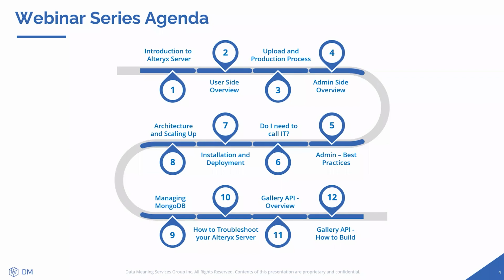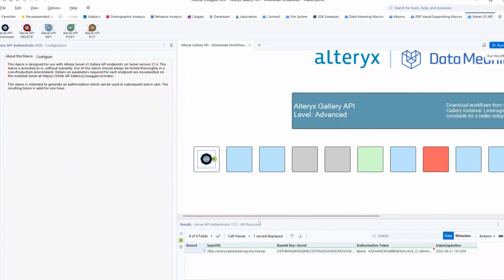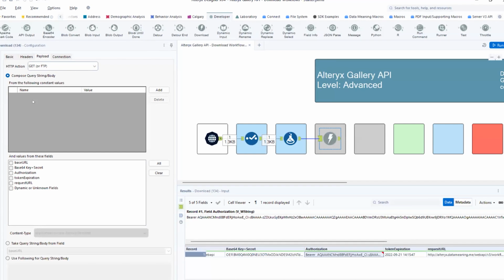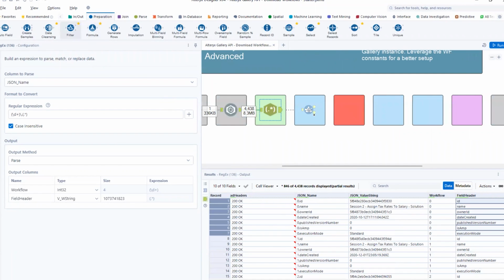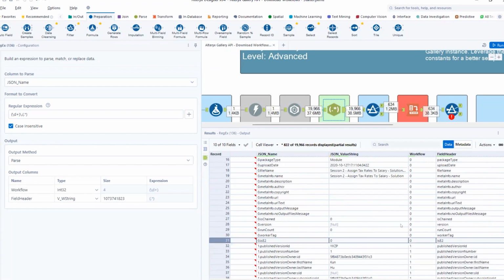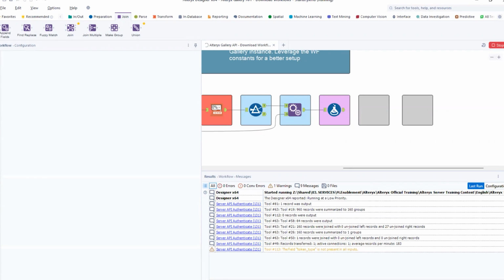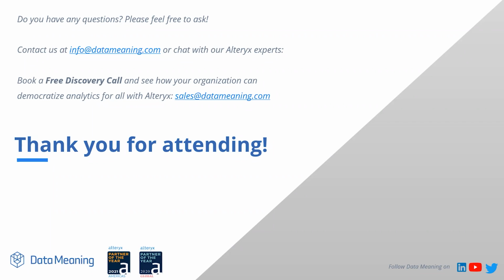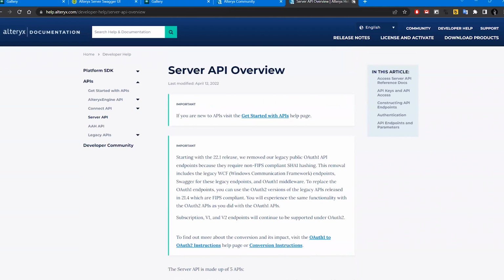Alteryx Server Series 2022: How to Build Gallery API